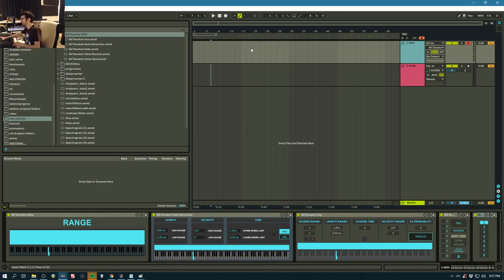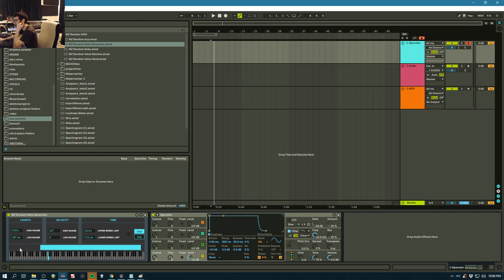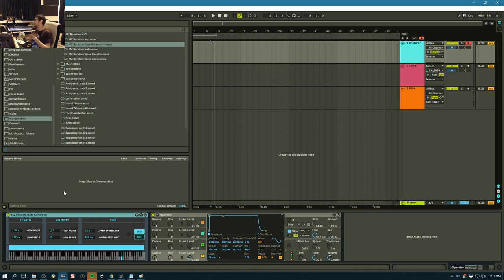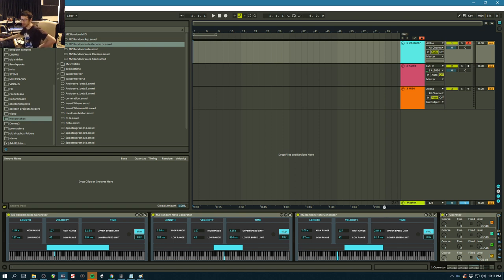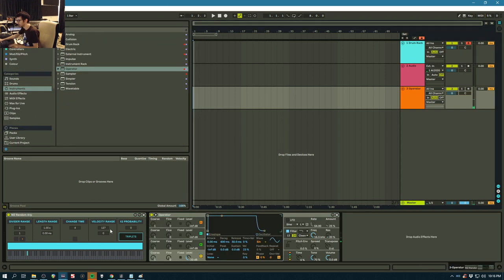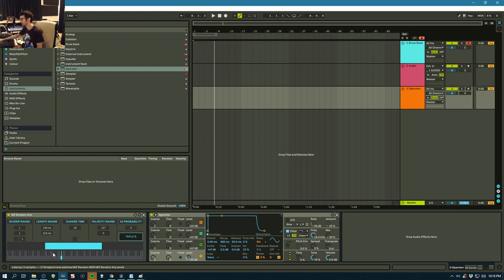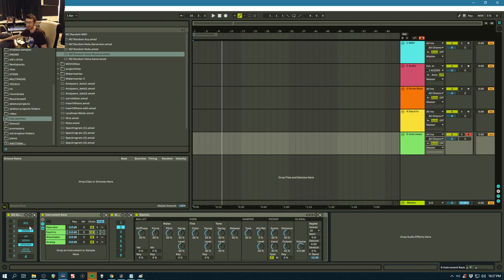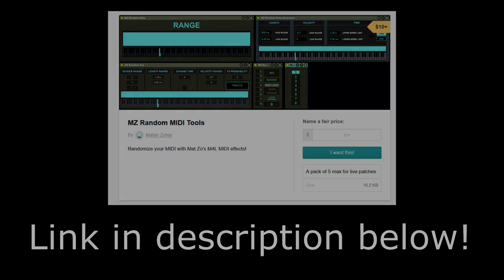Mat Zo - Random MIDI Max For Live Patches - Live Stream from MAD ZOO HQ - 3.14.20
​@zotv  - Random MIDI Max For Live Patches - Live Stream from MAD ZOO HQ - 3.14.20